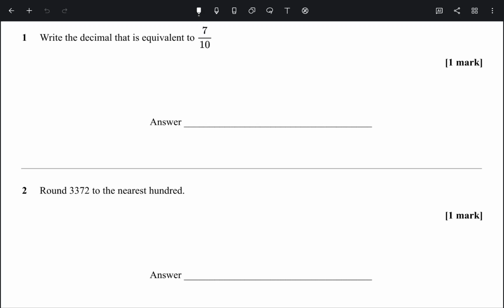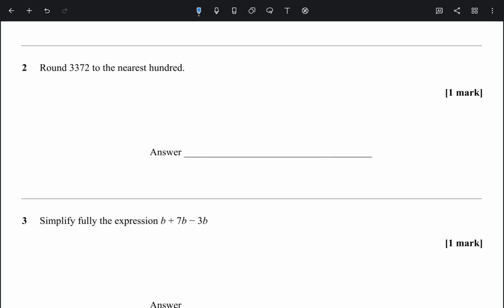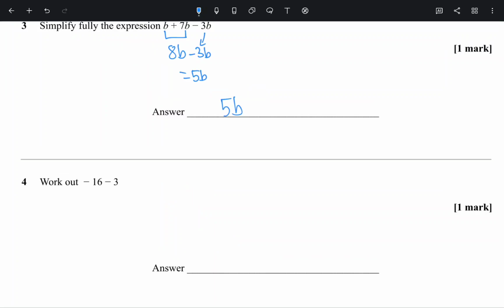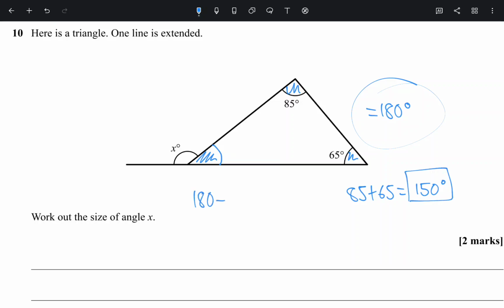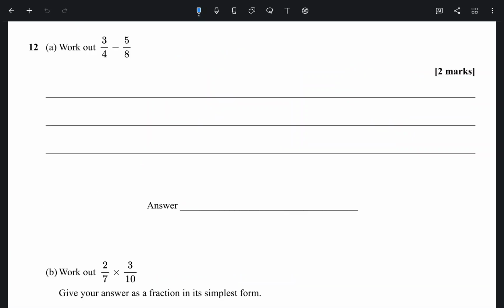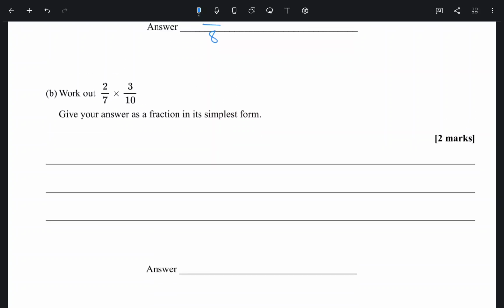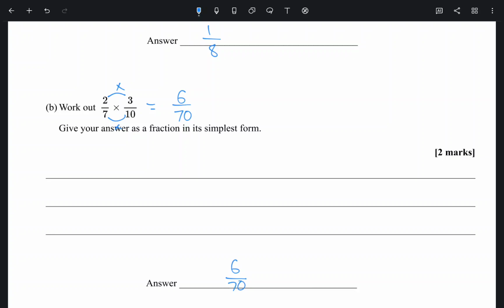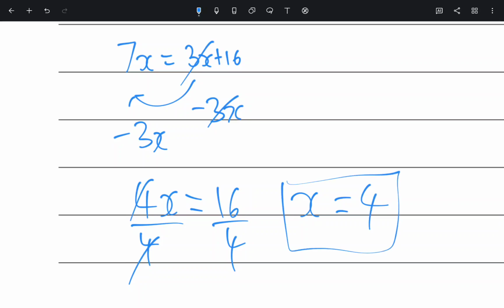GCSE Maths 2024 Predictions Predicted Paper Foundation Topics Walkthrough